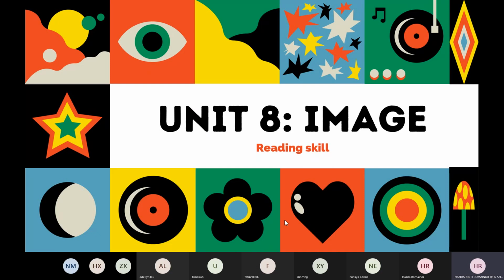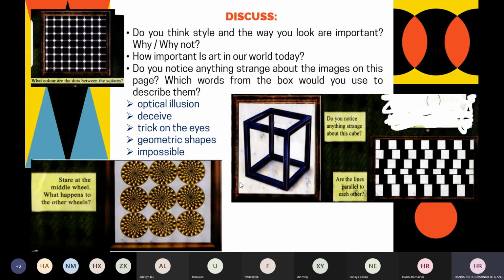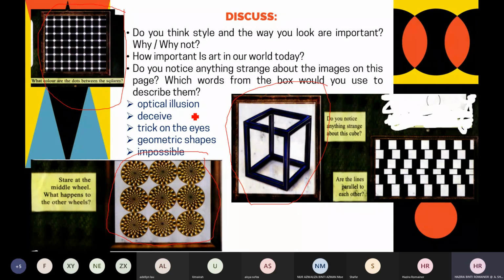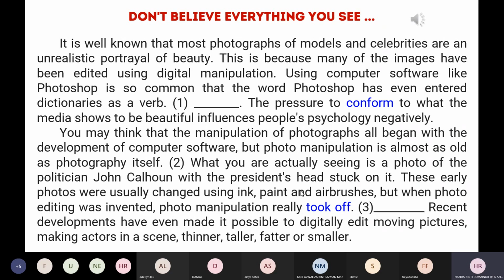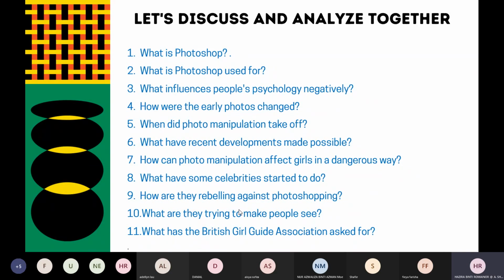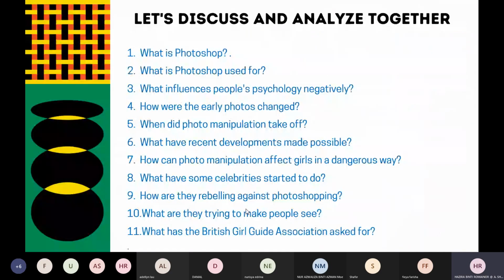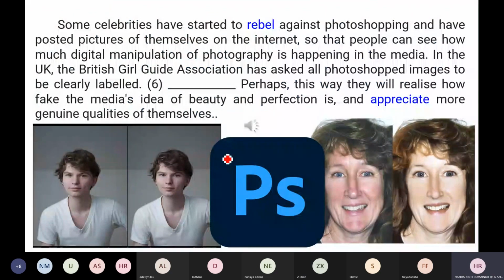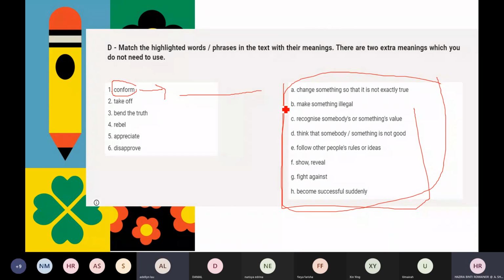ONLINE CLASS WITH 4.2 (7/9/2021)